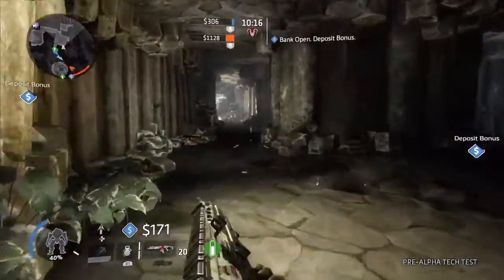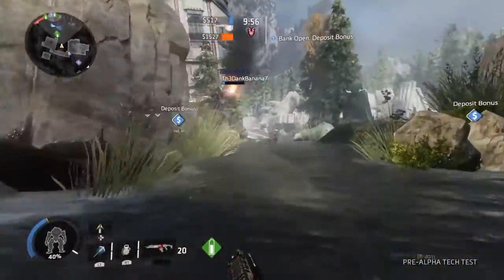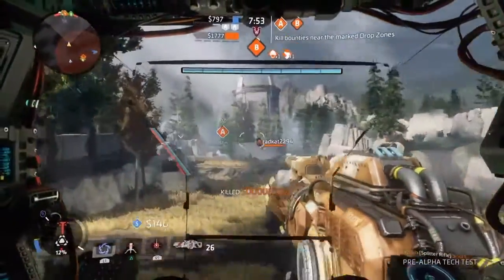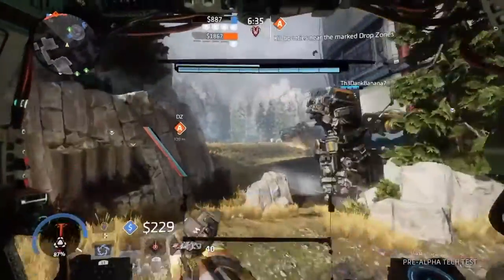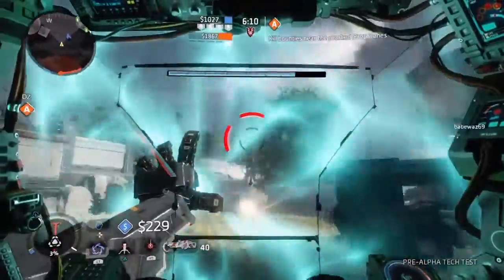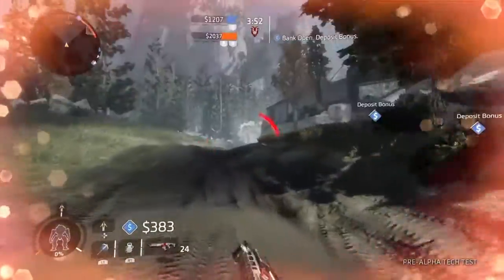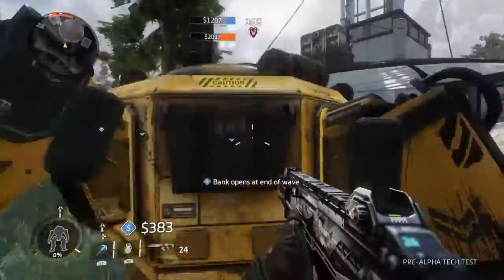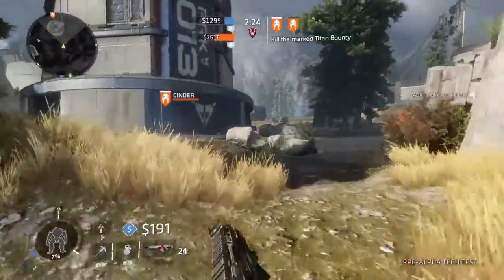Titanfall 2 Bounty Huny Multiplayer Gameplay